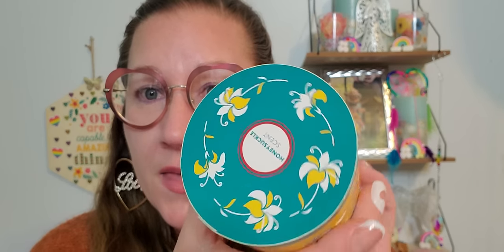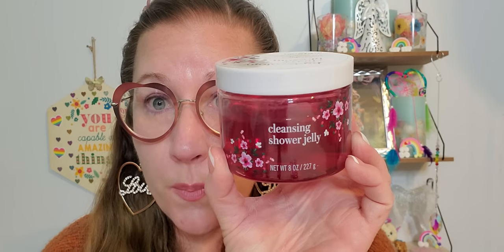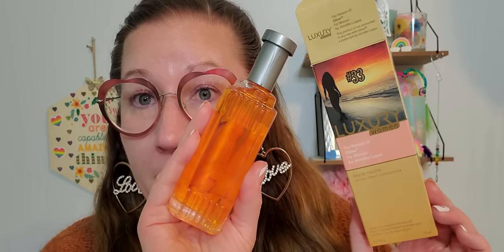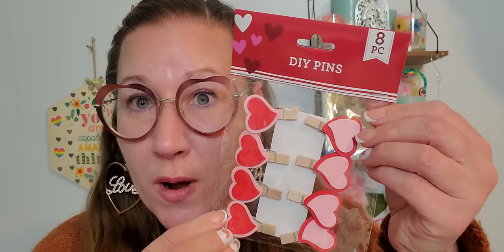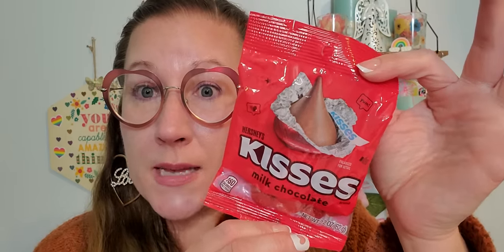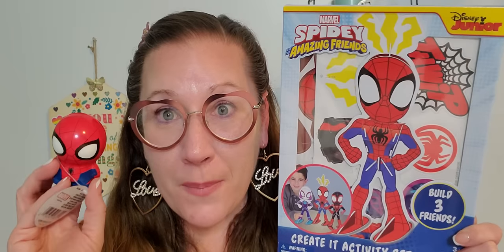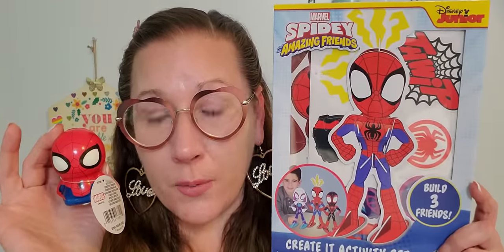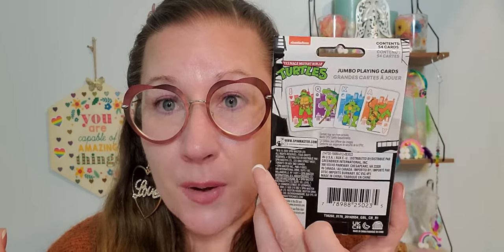Happy Saturday Dollar Tree Haul!!! 2/11/2023